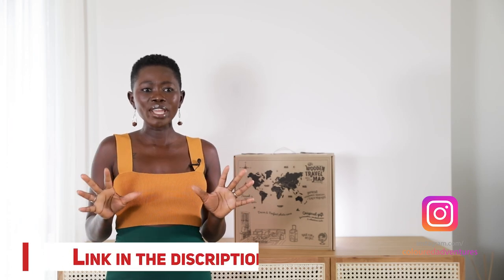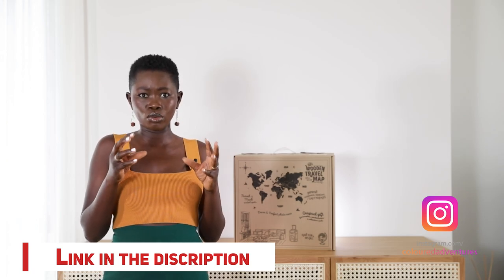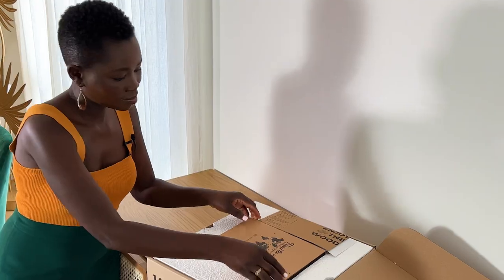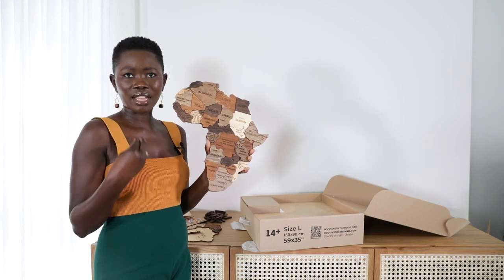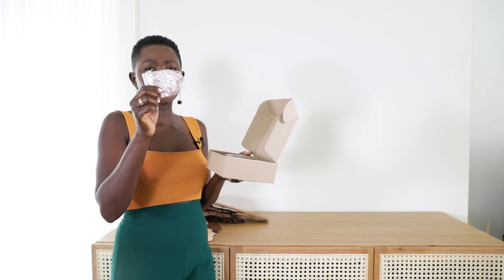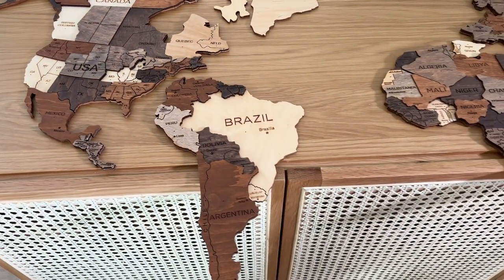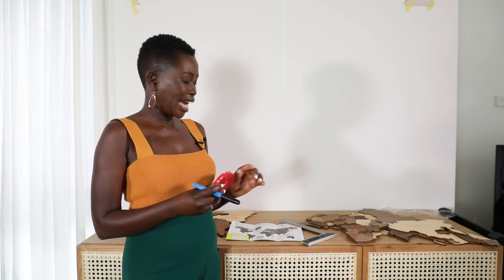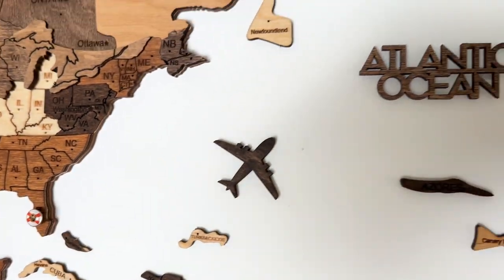How to decorate and install our 3D wooden travel map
Let me introduce you to the most artsy world map I have ever seen. Its a conversation starter, looks aesthetically pleasing and will bring many great memories. It was fun and challenging in the same breath installing it but so worth it all.

Bar cabinet: Lounge Lovers
Vase & Faux flowers: Freedom
Stone tray: Kmart
Cocktail shaker: West Elm
Faux fruits: Wheel & Burrow
Architectural Digest
Brown Bohemians